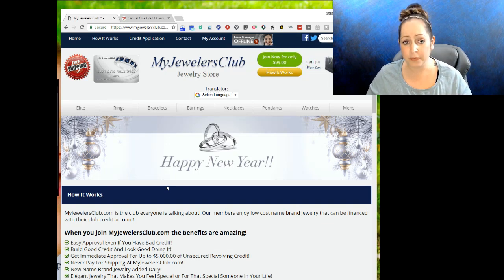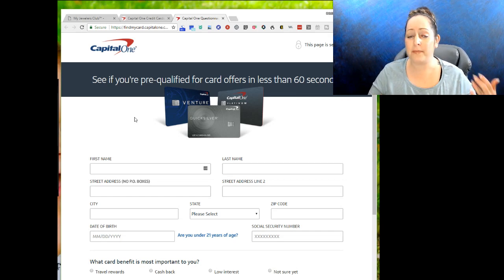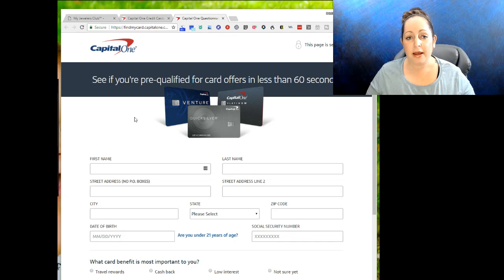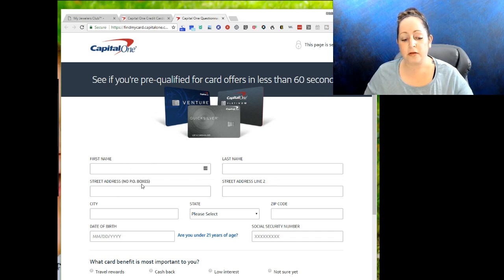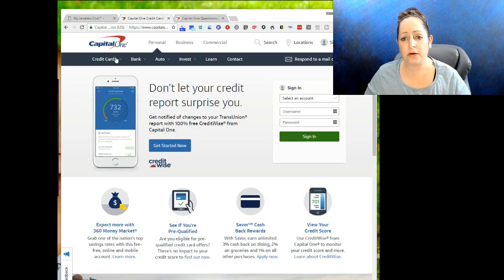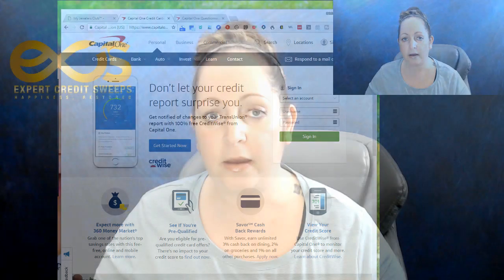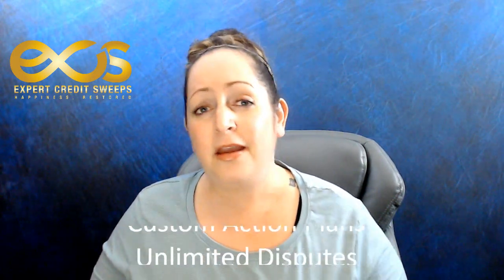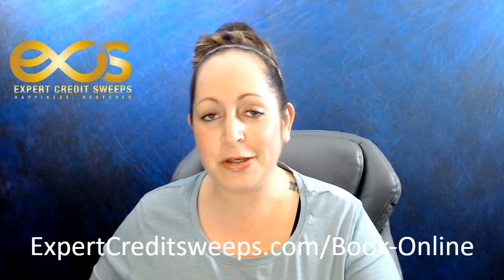How to Easily Raise Your Scores - Even with Poor Credit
Free consultation with an expert! I explain how to rebuild your credit & scores while you still have negative items reporting. We're all pretty impatient and want results overnight, but unfortunatley, that's just not how it goes, which is why I show you how to start rebuilding your credit once you get those large derogatory items deleted.

Even if your credit sweep hasn't been completed yet, you'll still be able to start the process so that you don't need to wait 3-6 months just to begin! Make sure to start small, start with what credit you'll be approved for and in no time, you'll see your score rising and your history getting longer.

Recommendations:
authorized user account
secured credit
catalog card
utilities
rental history
unsecured credit
Capital One Journey/Classic/Platinum
Kohls
Discover

Make sure to research which companies will pull your highest scored-bureau to take advantage of 1 bureau reporting better than the others. You'll find a lot of info on this at myfico forums.

If you're at a standstill with your own credit repair and are looking for something more aggressive or haven't started yet and need a credit sweep, you can schedule your free consultation and we'll find out how I can assist you!